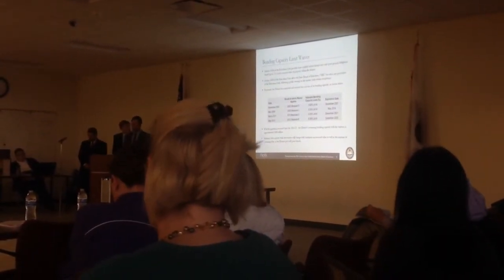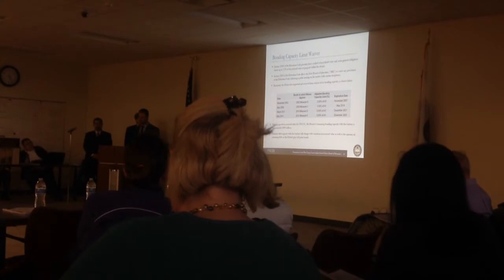WCCUSD Bond Finance Update, pt. 3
Facilities Subcommittee meeting, Feb. 10, 2015.